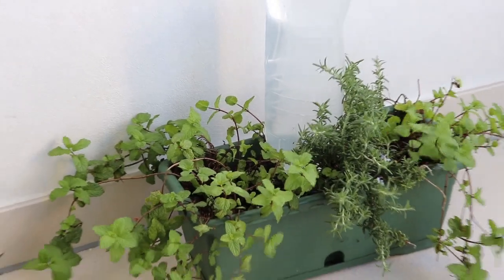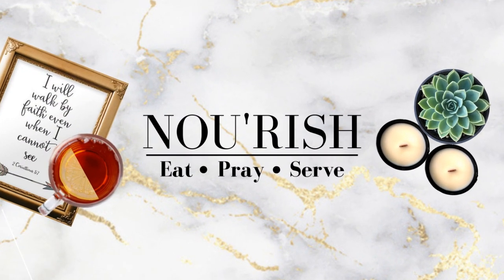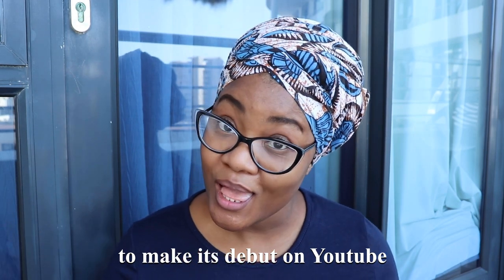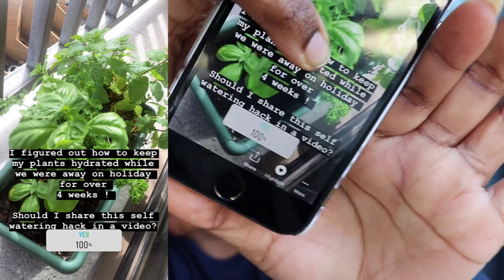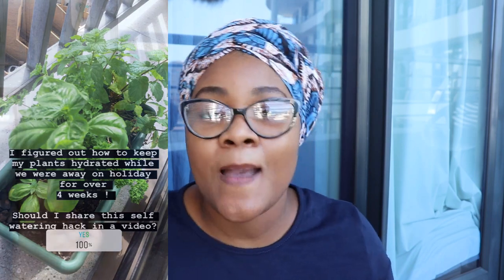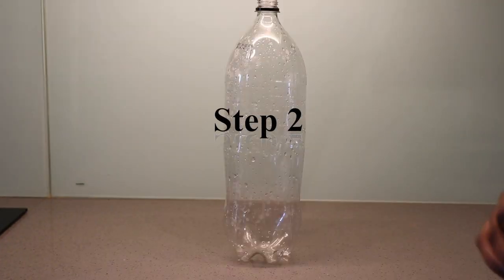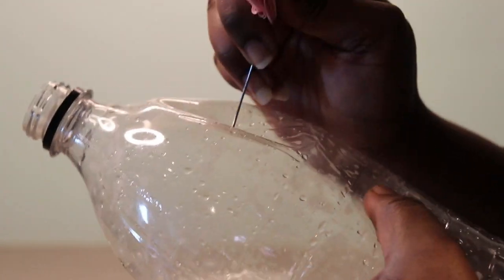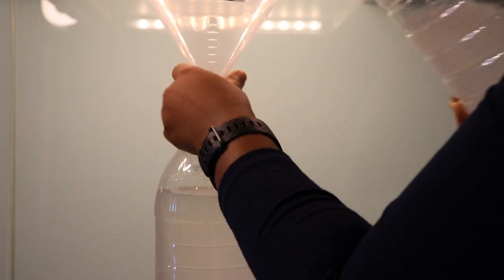Water Your Plants While You're Away. Self Watering System You Can DIY Today | Nou'rish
Plants are like pets, you can’t take them with you on trips, but they still have to be watered on a regular basis. Fear not, there is a super simple solution: DIY self-watering system for plants using Recycled Plastic Bottles! It’s basically FREE, with minimal effort and maximum results. This is gardening made easy . And if you have any questions or comments, I'll be available in the comment section.

Until our next video, God Bless